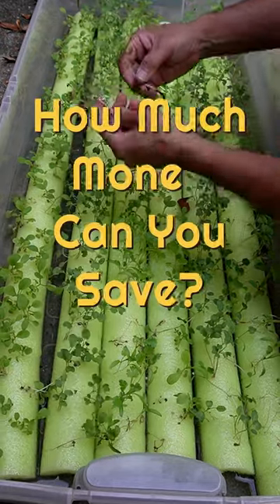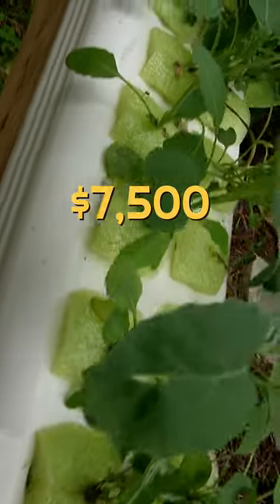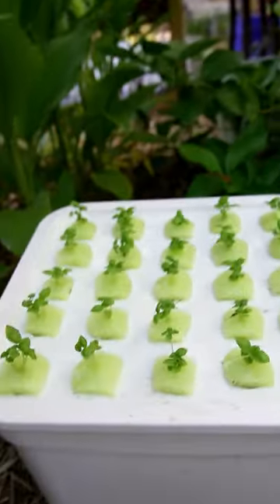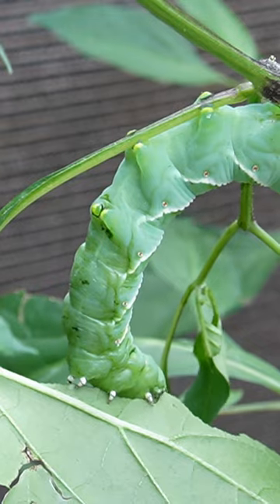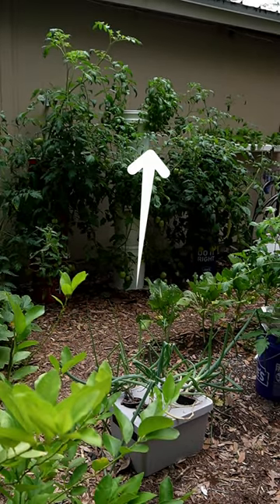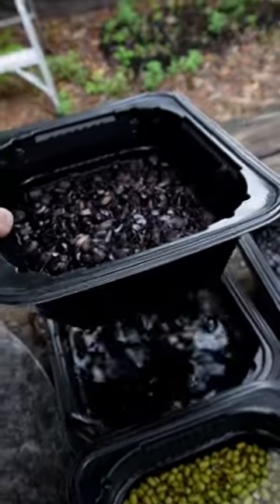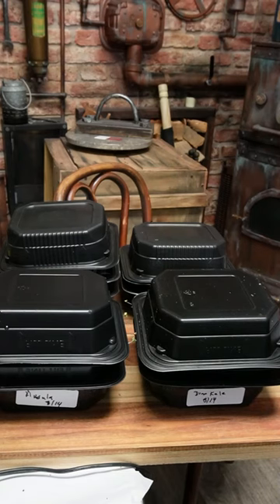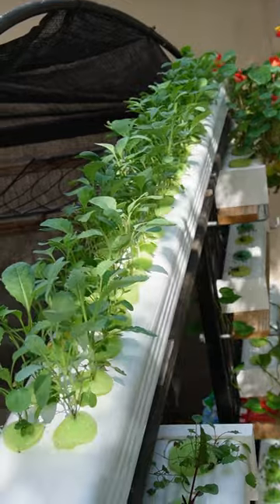The Easiest Way to Grow Your Own Food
Pay attention! Lots of hydroponic growing information coming at you quickly. Most of mine is off grid, meaning no electricity, no pumps, no aeration. Carefree growing without all the tilling, weeding, composting, etc. like you have in a traditional soil based garden.

COLORING BOOKS!!
50 Shades of Sushi Coloring Book